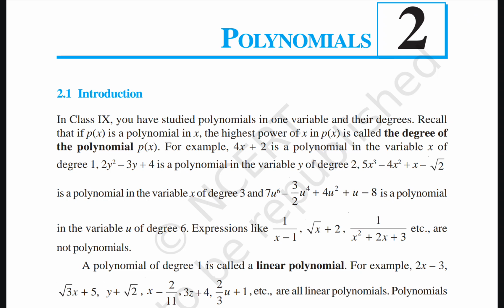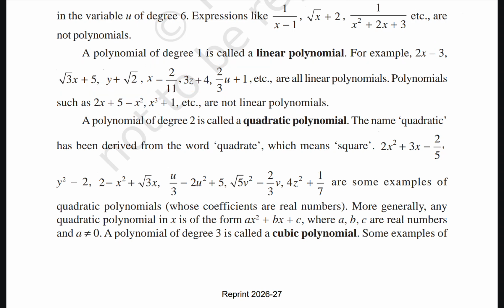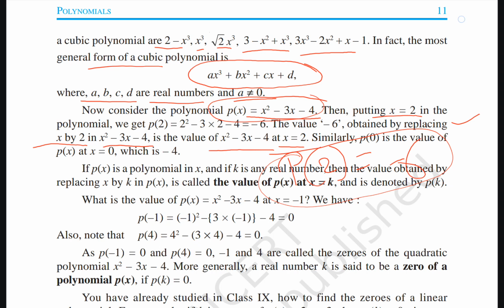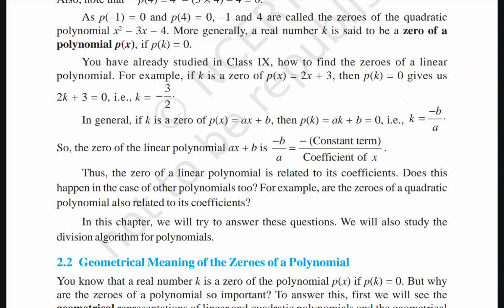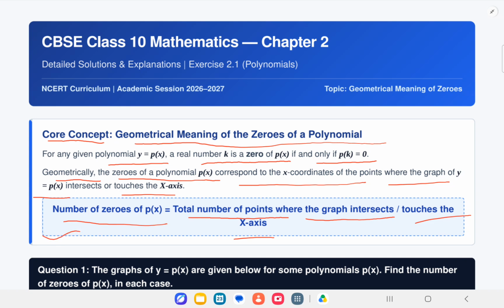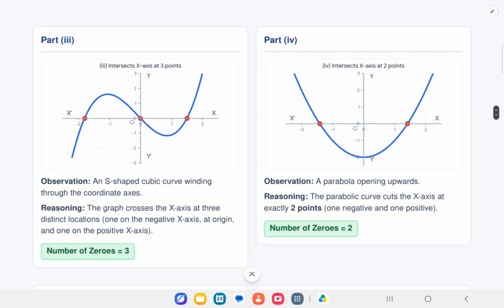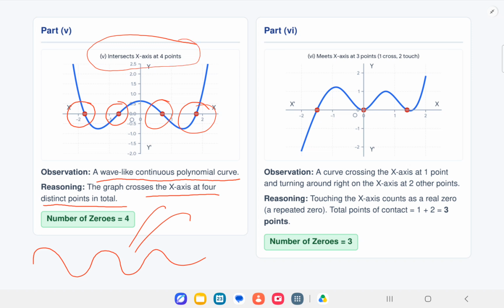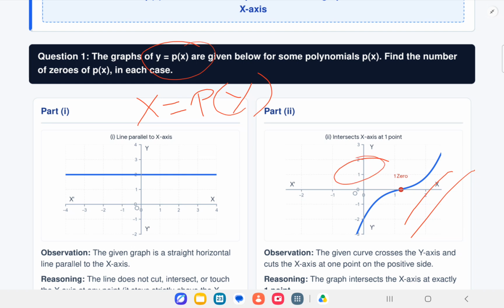🔥📚 Exercise 2.1 | Polynomials | Class 10 Maths 💯 Step-by-Step Solutions | New CBSE 2027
## 📘 Class 10 Maths | Chapter 2: Polynomials | Exercise 2.1 | Complete NCERT Solutions | CBSE 2027

Welcome to this detailed explanation of **Class 10 Mathematics – Chapter 2: Polynomials (Exercise 2.1)** based on the **latest CBSE 2027 syllabus**.

In this video, every question of **Exercise 2.1** is solved step by step using easy methods, clear concepts, and exam-oriented explanations. This lesson is ideal for **CBSE Board Exam 2027**, school exams, revision, and concept building.

### 📚 In This Video:

✅ NCERT Exercise 2.1 Complete Solutions
✅ Step-by-Step Explanation
✅ Easy & Short Methods
✅ Board Exam Preparation Tips
✅ Important Concepts of Polynomials
✅ Latest CBSE 2027 Pattern

### 🎯 Perfect For:

* School Exams
* Board Exam 2027 Preparation
* Quick Revision
* NCERT Practice